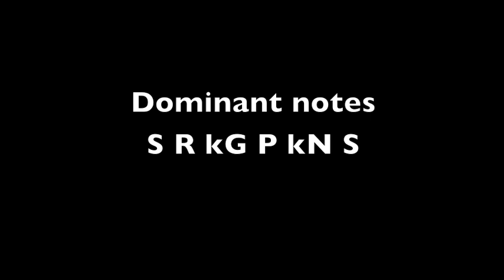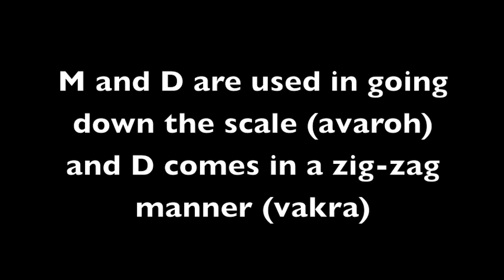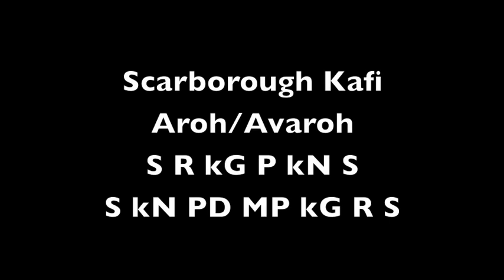Understanding 'Raag' in Indian classical music. A new raag Scarborough Kafi.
Concept of Raag in Indian Classical Music is explained using discussion of genesis of a new Raag Scarborough Kafi, inspired by a well known song Scarborough Fair.